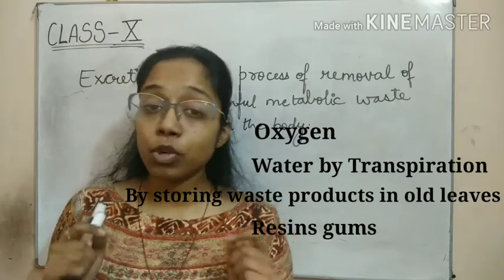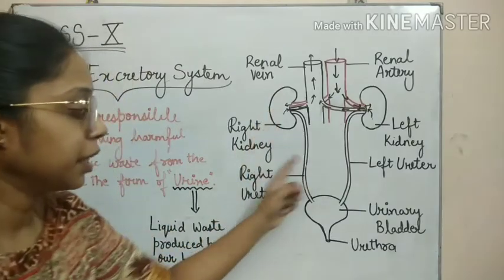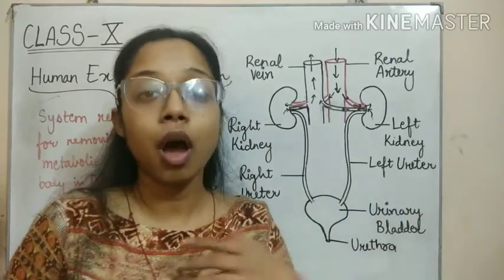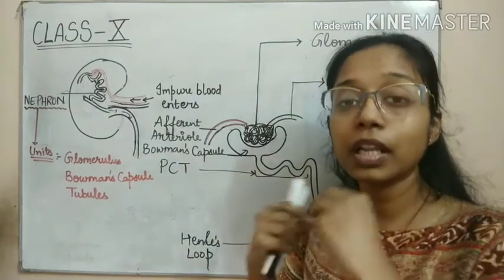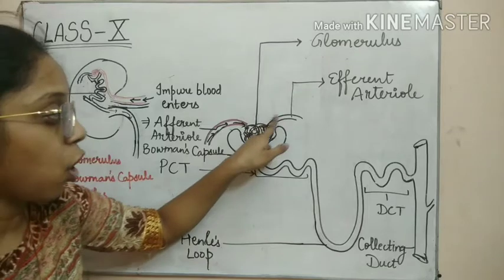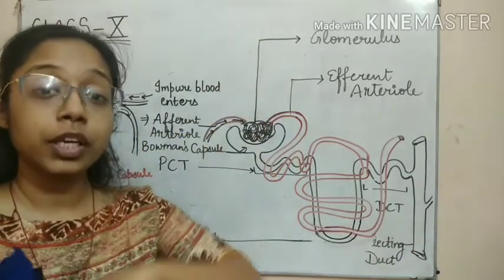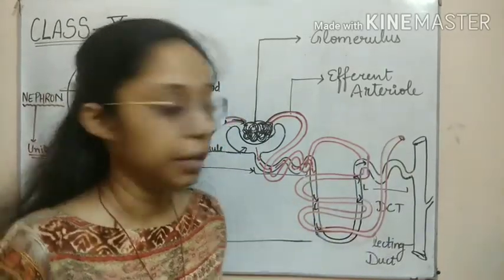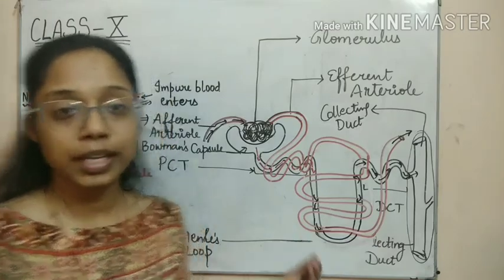Excretion# Human Excretory System# Life Process( Part-9)# Class-10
Excertion, Excretion in Plants, Human Excretory System and Excretion in Human...explained in the easiest way. focusing on main points where students usually get doubts.
Watch this video and clear all your doubts.
Also, play this quiz and assess you science knowledge in a fun way. Link given: